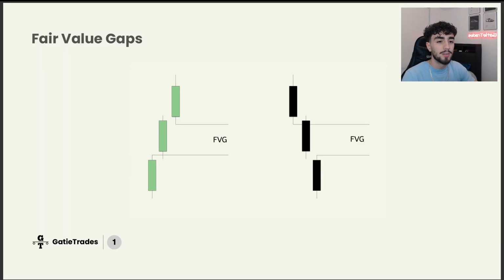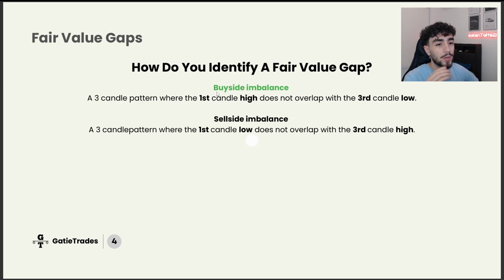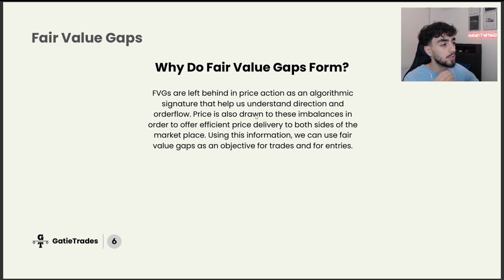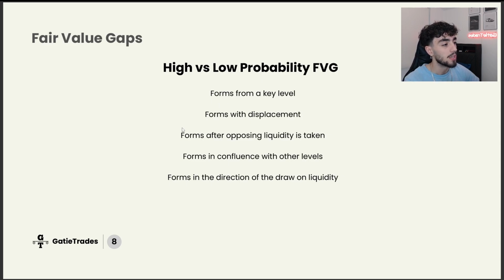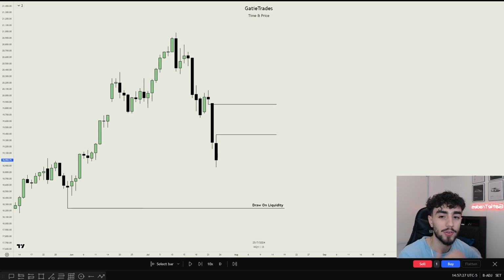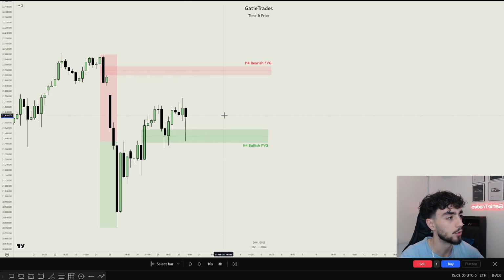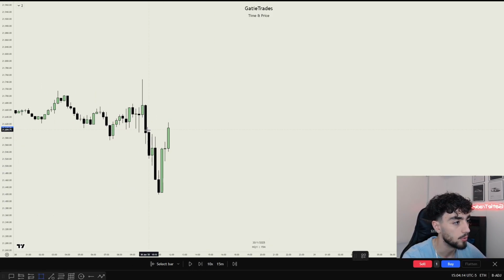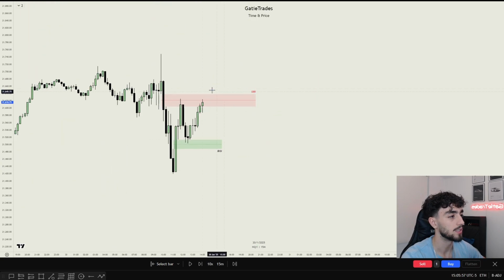ICT Mastery Blueprint #1 - Fair Value Gaps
Backtesting + Journaling Software I use (Code Gatie10 for Monthly, Code Gatie20 for Yearly Discount)